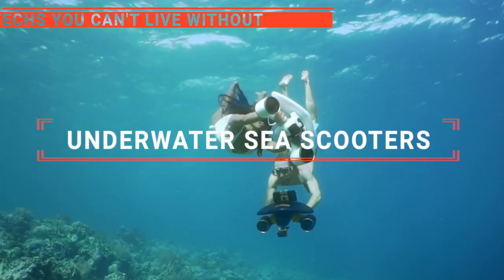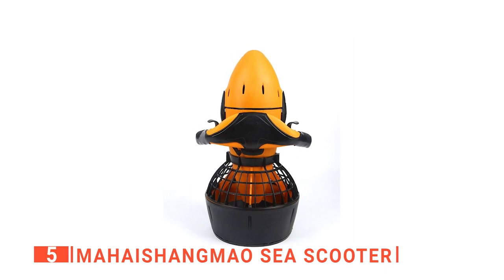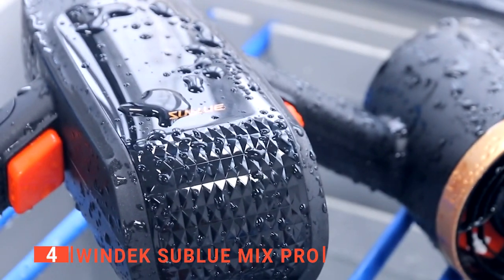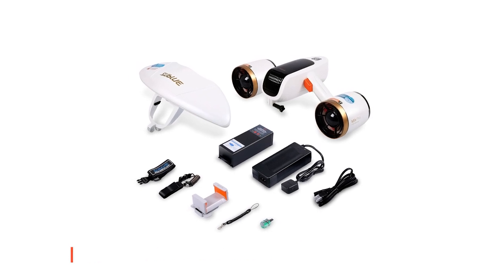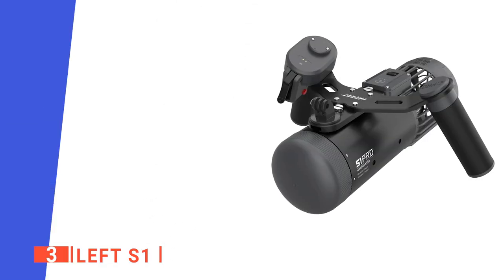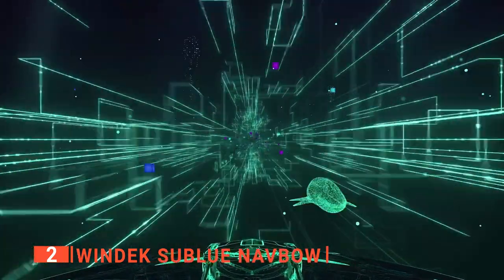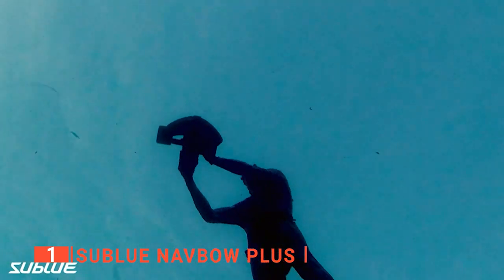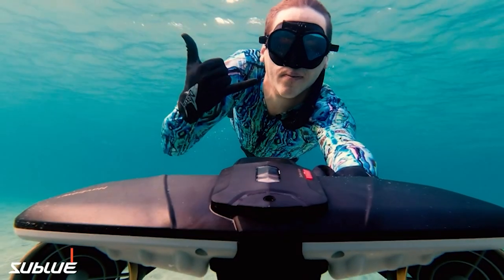✅ Don't buy an Underwater Sea Scooter until you see this!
Underwater Sea Scooter: Hey guys, in this video, we’re going to review the pros and cons of the top 5 best Underwater Sea Scooter for sale right now.
(paid links)
00:00 Intro
00:29 5️⃣ Mahaishangmao Sea Scooter
01:50 4️⃣ WINDEK SUBLUE Mix Pro
03:41 3️⃣ LEFEET S1
04:55 2️⃣ WINDEK SUBLUE Navbow
06:26 1️⃣ sublue Navbow Plus

Sea scooters are brilliant products for anyone with an adventurous spirit. There's nothing like time spent beneath the waves and when looking to buy Underwater Sea Scooters, you need to consider; battery life, speed, quality and features. So watch this video to find one that is suited to your needs.

In today’s video, we are going to look at the top five best Underwater Sea Scooter available on the market today. We have made this list based on our own opinion, research, and customer reviews. We have considered their quality, features, and values when narrowing down the best choices possible. If you want more information and updated pricing on the products mentioned, be sure to check the links above.